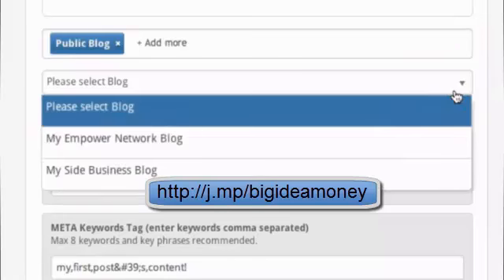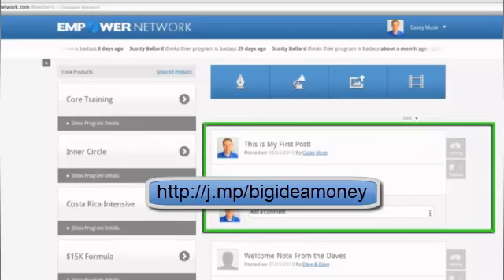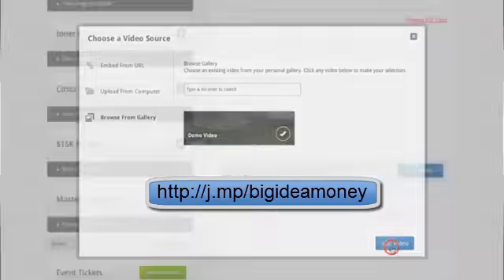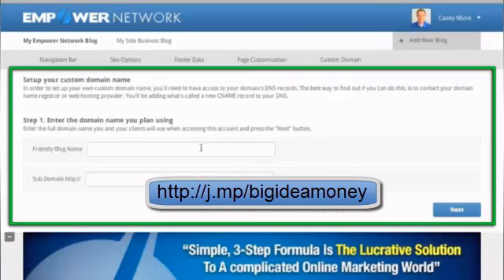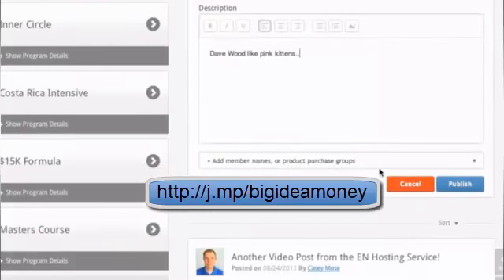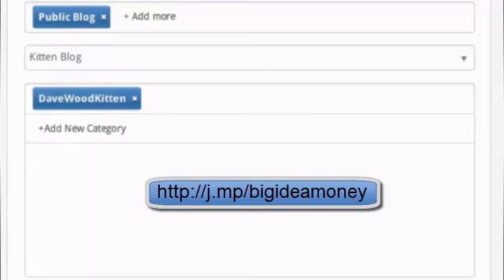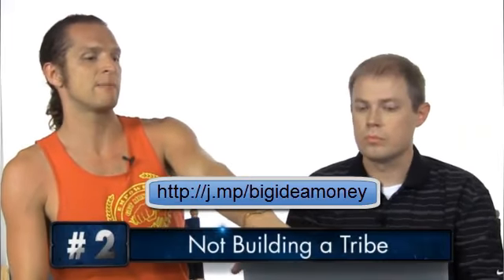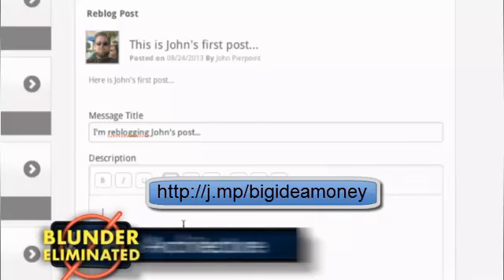No more blogging blunders with Blog Beast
What not to do when blogging. These blogging blunders will hinder you from having a profitable blog. The Blog Beast from Empower Network takes care of all these. There are 17 Blogging blunders you should avoid. download the e-book here..